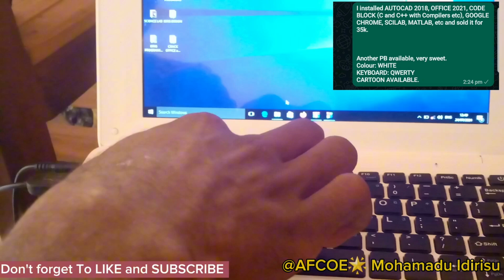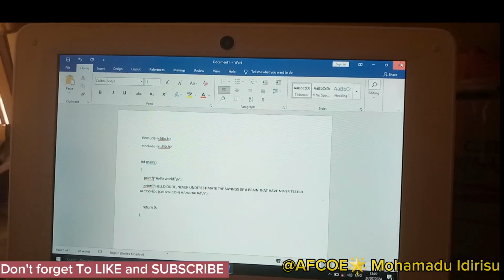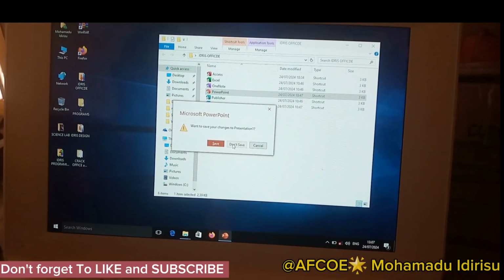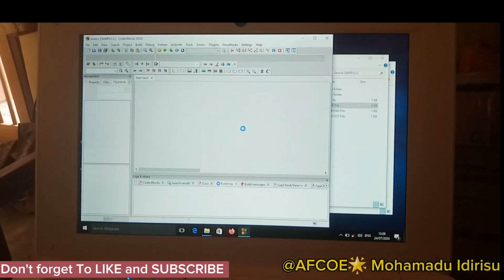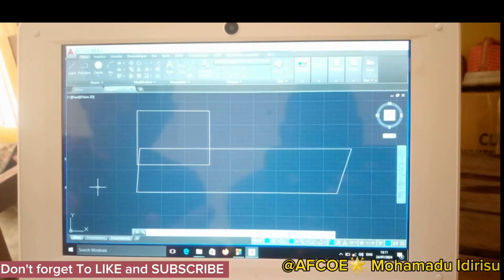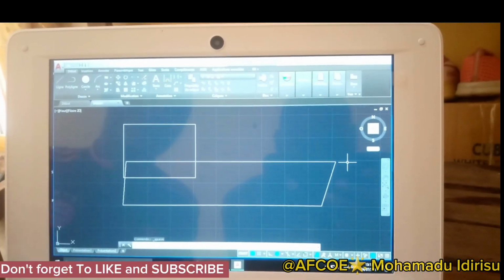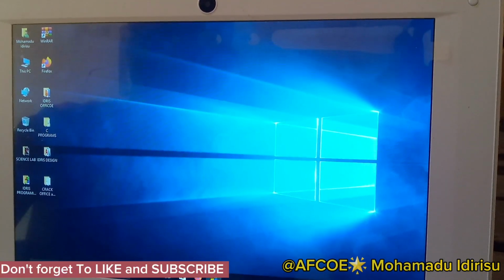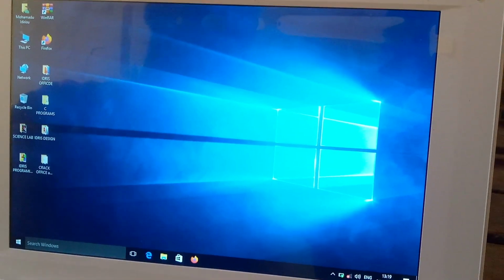How I'm Running, in PB, AUTOCAD 2018, OFFICE 2021, SCILAB/MATLAB, CODEBLOCK with Compilers, 8GB left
## 🤯 Unbelievable! Running AutoCAD, Office & More on a PB HEV! 🤯

Dear His Excellency Paul Biya, Professor Nalova Lyonga, and all the people of Cameroon,

My name is Mohamadu Idirisu, and I'm a student at the ENSPM studying Renewable Energy, This field Resonated with me when I listened to THE SPEECH OF H.E 2022.

_As the saying goes, "What a man sees while sitting, a son cannot see it while on a mountain." Your vision and leadership have been a blessing to our nation, and I am grateful to be a part of it._

I'm also a certified Secretary in Office and a part-time Computer Science and Physics teacher in the Far-North region. I'm reaching out to you today with something truly incredible.

For years, I've been deeply grateful for the PB HEV initiative that has provided thousands of students with access to technology. These computers, though sometimes limited in resources, have been a game changer for many. And that's where my story begins...

A CHALLENGE ACCEPTED

Recently, I was presented with a PB HEV that had a meager 32GB HDD and 2GB of RAM. Many people would assume this is barely enough to run a simple word processor, let alone powerful applications like AutoCAD, Office 2021, or even Scilab/MATLAB. But I couldn't help but think, "What if?"

Driven by a passion for technology and a desire to empower our youth, I set out on a mission. Through extensive research, trial and error, and a bit of ingenuity, I managed to successfully install AutoCAD 2018, Office 2021, Scilab/MATLAB, Codeblocks, WinRAR, and Mozilla Firefox on this seemingly underpowered computer!

See it for yourself!

MY VISION FOR A DIGITALIZED FUTURE!!!

This achievement isn't just about technical prowess; it's about unlocking potential. It's about showing the world that with the right knowledge and resources, even seemingly limited technology can be a powerful tool for learning and development.

I believe that the PB HEV initiative has the potential to revolutionize education in Cameroon. But to truly maximize its impact, we need to bridge the gap between hardware and software. That's why I'm reaching out to you, Your Excellency, and to Professor Nalova Lyonga.

MY PROPOSAL 🤲

I propose that we equip our secondary schools with the necessary software to complement the hardware already in place. By providing access to programs like AutoCAD, Office, and even coding platforms like Codeblocks, we can inspire a new generation of innovators and creators.

I'm ready to dedicate my time and expertise to this endeavor. I can train teachers, develop curriculum, and even create online tutorials on the Ministry of Secondary Education's YouTube channel.

Together, let's empower our youth with the tools they need to succeed in the 21st century!

I'm ready to contribute to a brighter, more digitalized future for Cameroon.

Sincerely,